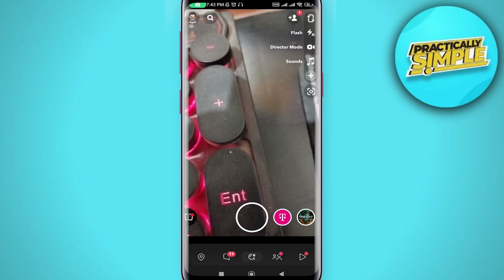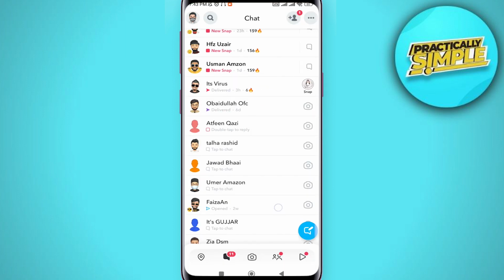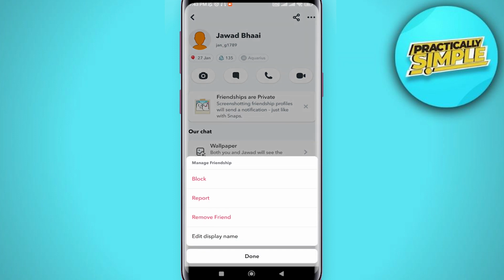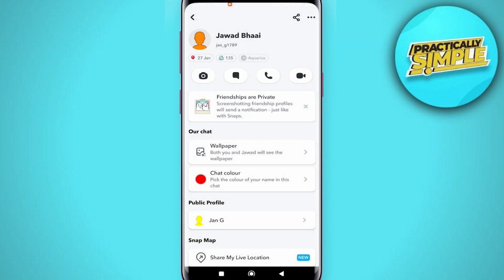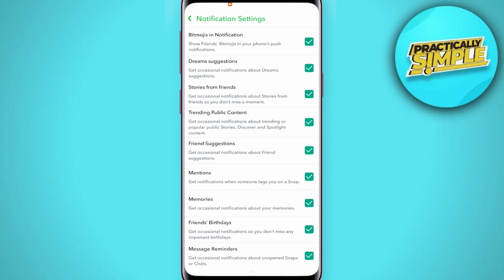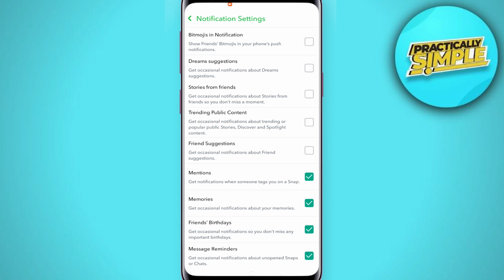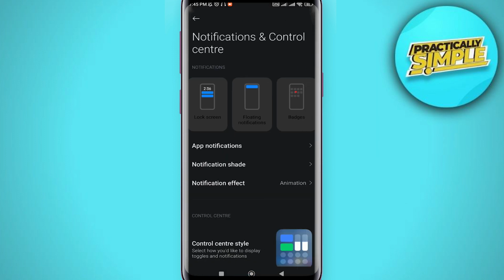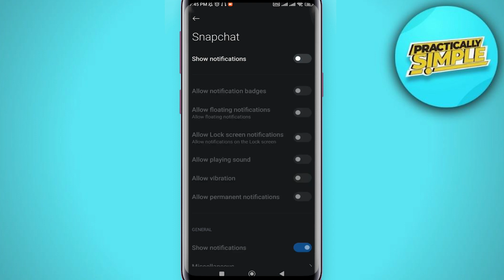How To Disable Snapchat Calls - 2024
If you want to Find How To Disable Snapchat Calls but don't know how to do it, then this tutorial is for you!

In this tutorial, I'm going to show you How To Disable Snapchat Calls.